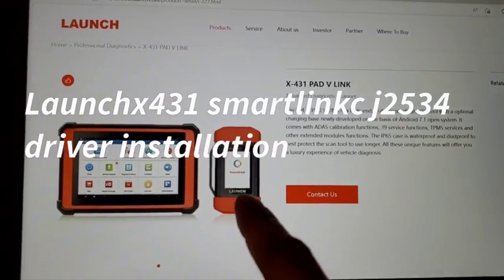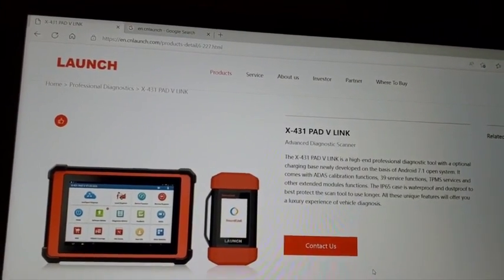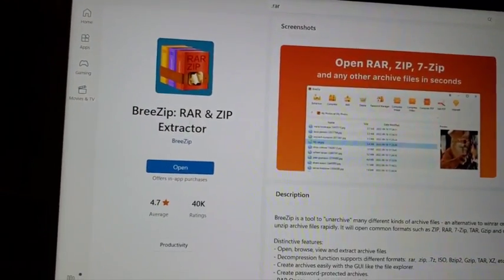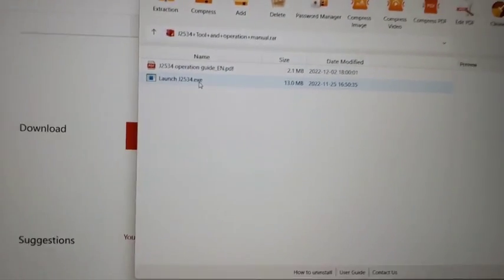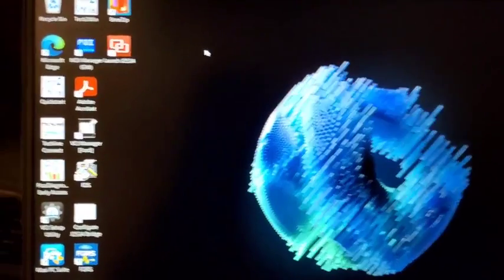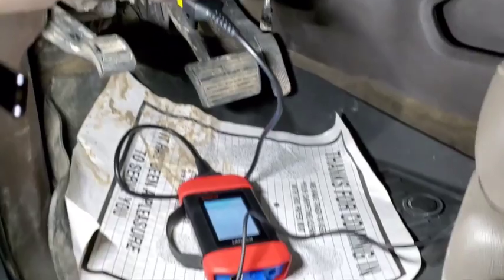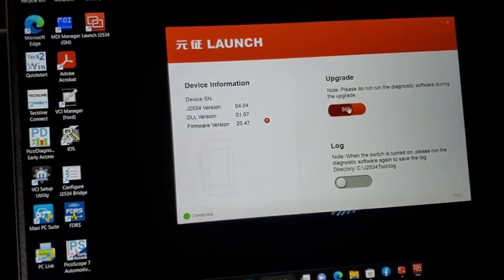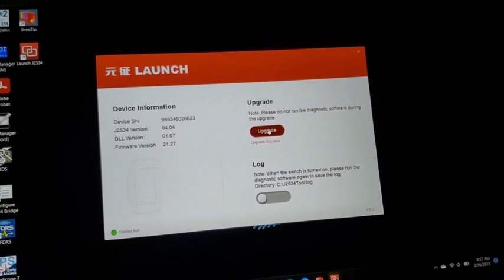LAUNCH X431 Smartlink c J2534 driver installation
LAUNCH X431 PAD V ELITE 10.1' Car Diagnostic Tools Auto ECU Online Programming Coding X-PROG 3 Key programmer Auto obd2 scanner